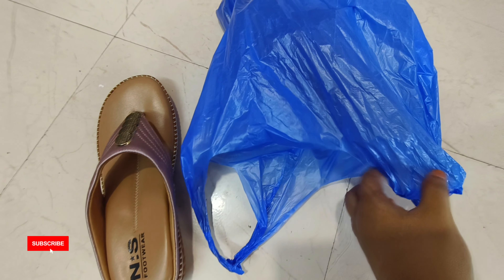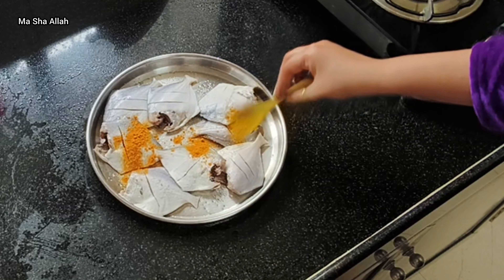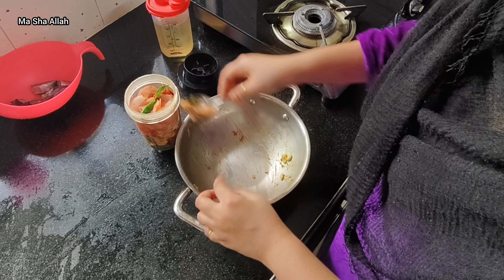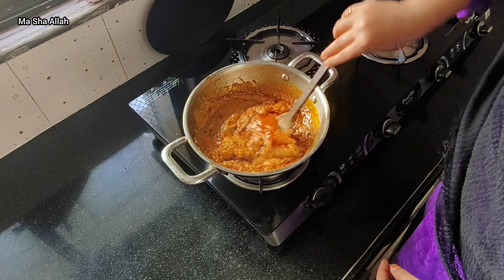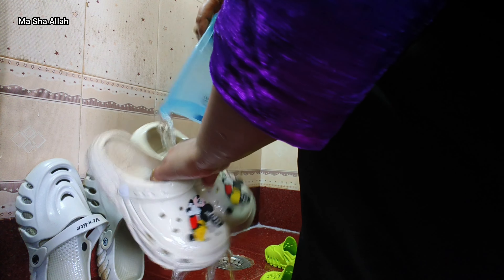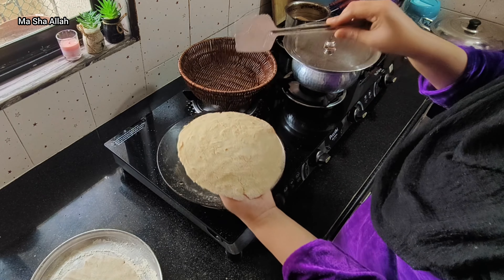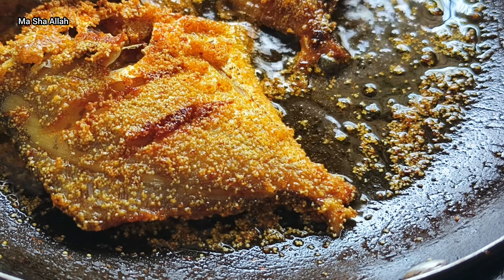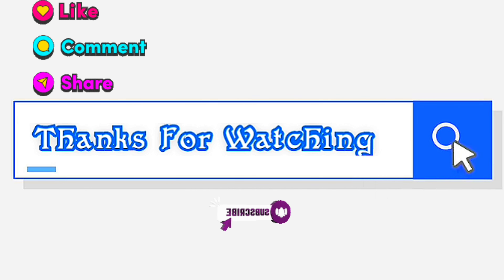Daily Routine Of Indian Mom Life | Fish Curry | Poplet Crispy Fry | Jawar Ki Roti | Full Busy Day.